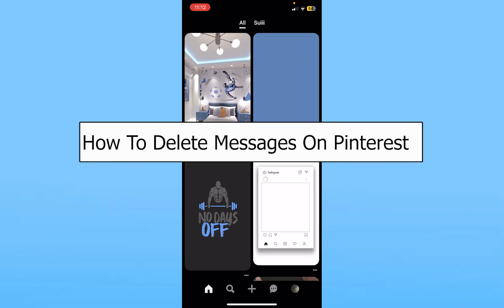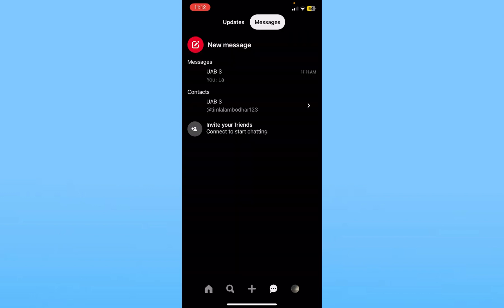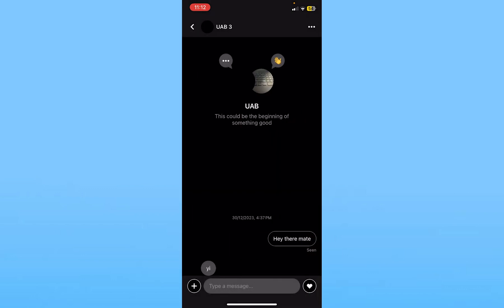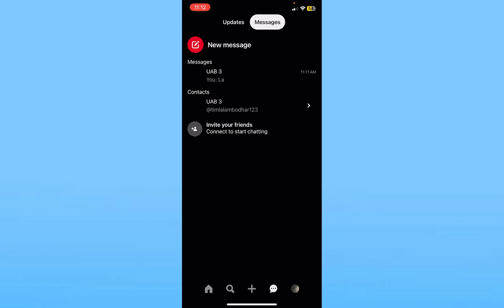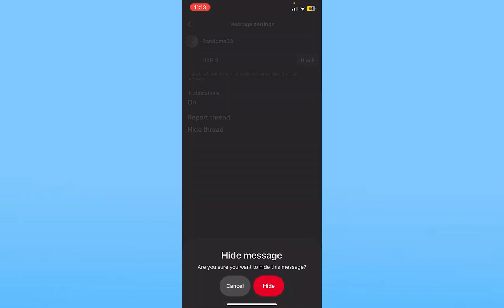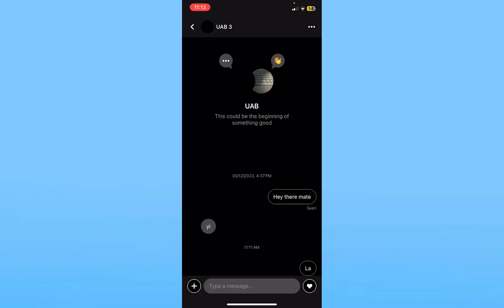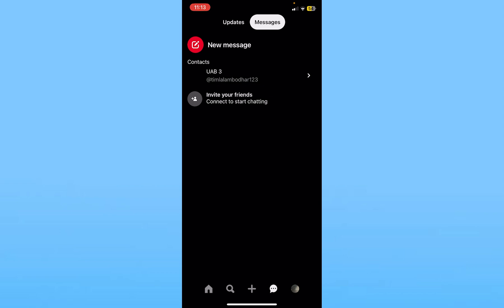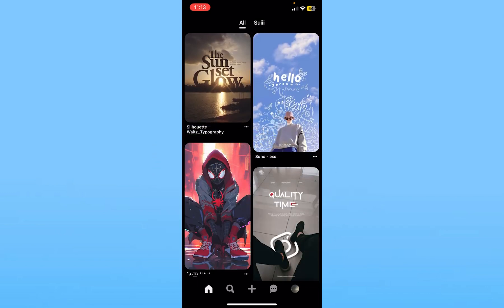How to Delete Messages on Pinterest App (2024)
Confused about how to Delete Messages on Pinterest App? This video explains the exact steps on how to Delete Messages on Pinterest App. Tired of overflowing message threads on Pinterest? This quick and easy tutorial shows you EXACTLY how to delete unwanted messages on the Pinterest app, whether you're on Android or iOS!